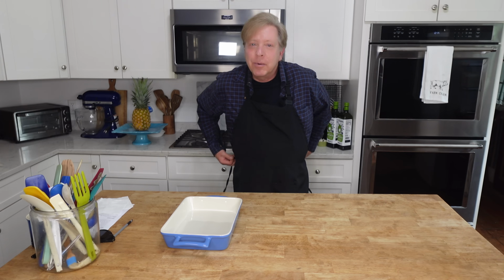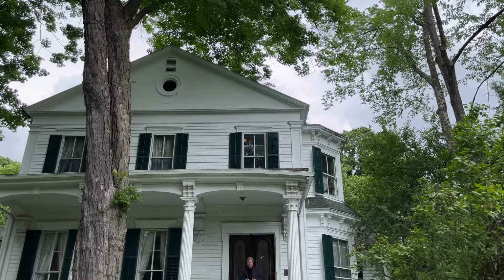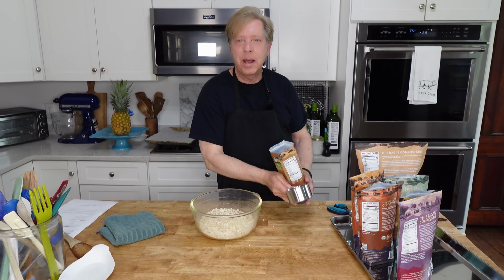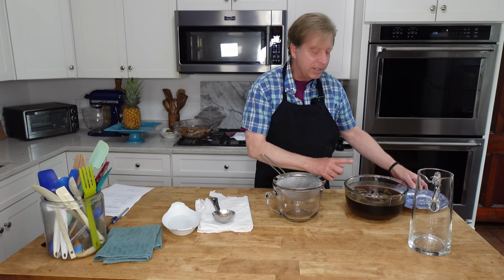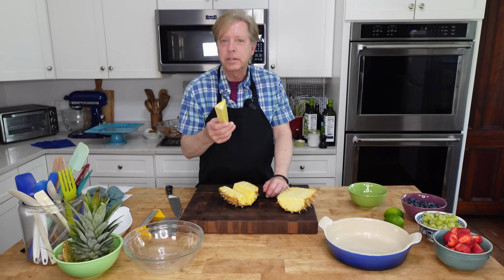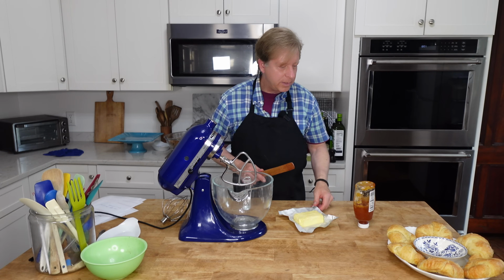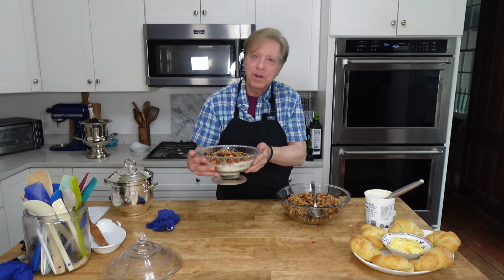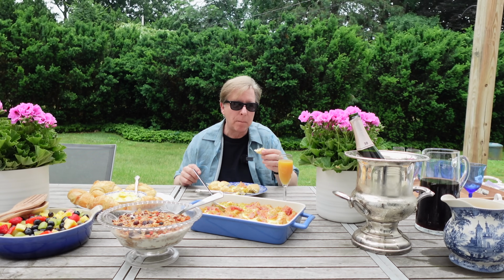Let's Do Brunch! EASY Make-Ahead Recipes for Father's Day or Any Day!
Hello, friends -- Please join me today as I prepare an easy, elegant brunch party for guests. Recipes are linked below!

*Spiral Egg Beater Whisk
*Spurtles (wooden spoons/spatulas)
*Stainless Steel Paddle for KitchenAid Mixer
*Stainless Steel Whisk for KitchenAid Mixer
*Lemon/Lime Juicer